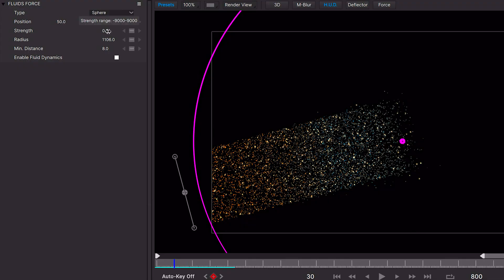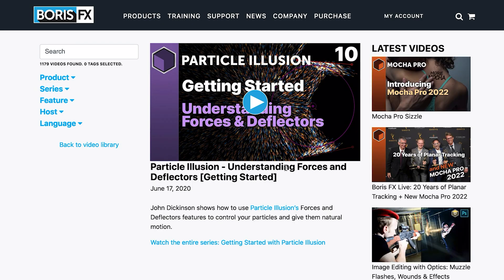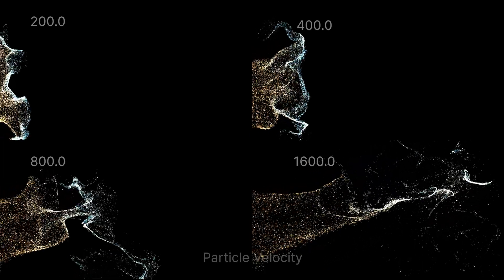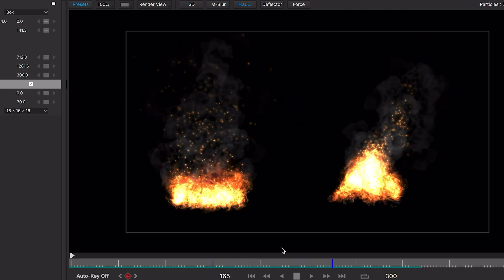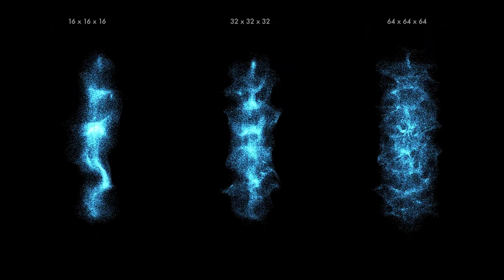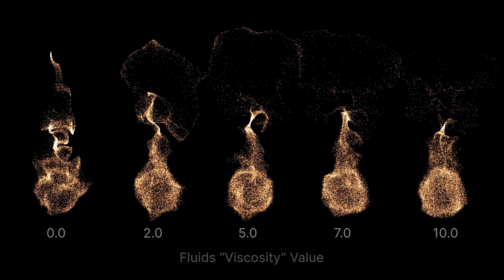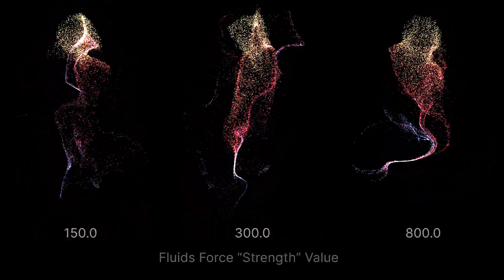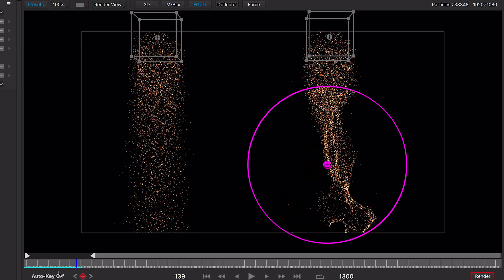Boris FX Continuum 2022 - Introduction to Fluid Dynamics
Particle Illusion Fluid Dynamics is one of the major new features in Continuum 2022. Join John Dickinson as he walks you through this exciting new feature and demonstrates how it will enhance your Particle Illusion projects.